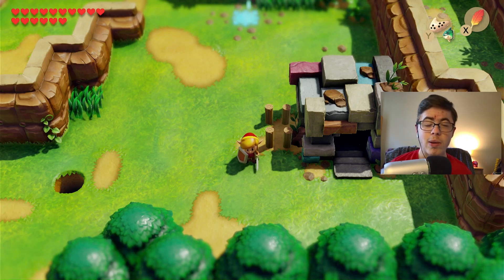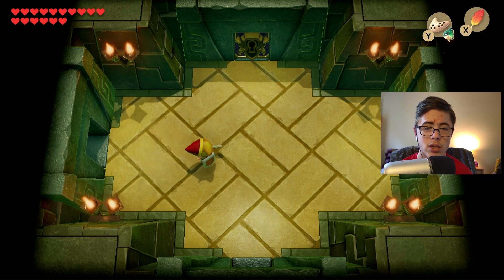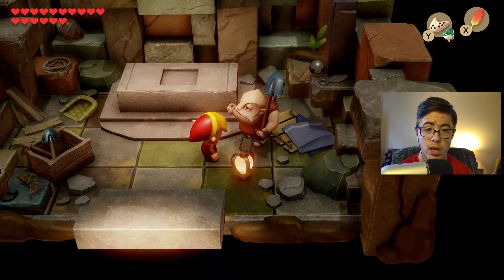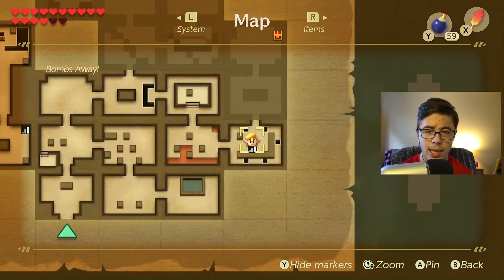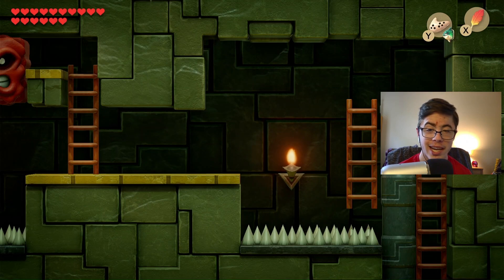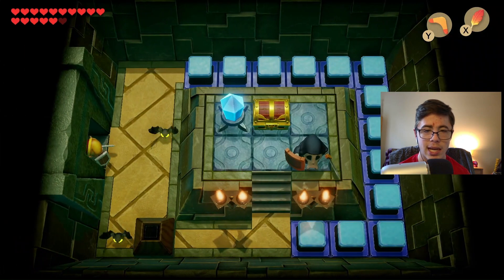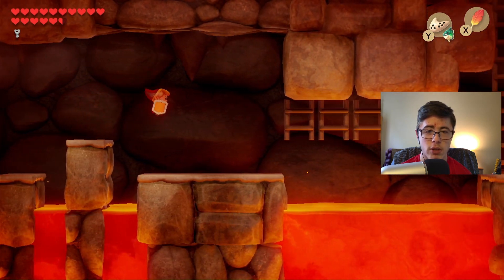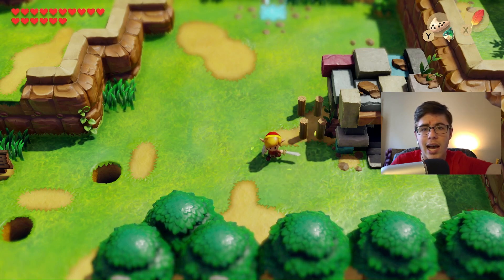Link's Awakening (Switch) - Part 17 - Chests Galore and Keys In Dampe's Shack!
Hey everyone. This is the end of this series, but I do have another playthrough on the game planned for after Echoes of Wisdom. We do more dungeon arranging for Dampe, which is fun but also sorta complicated. Get hyped as in about a month, Echoes of Wisdom will come out and I will be playing the game on the channel for all of you!

Sub up!